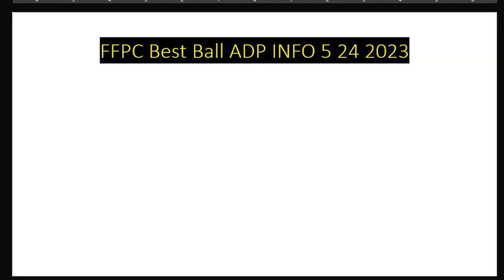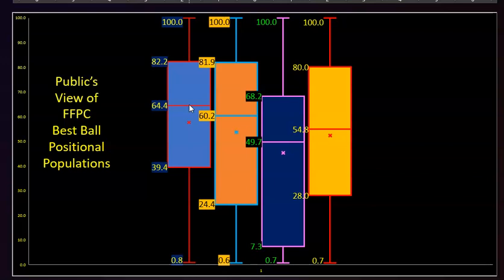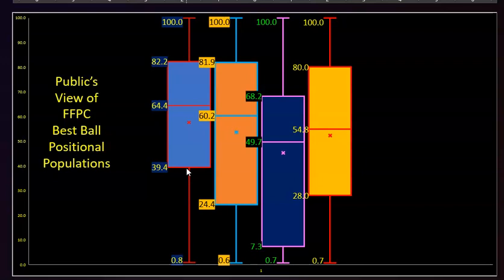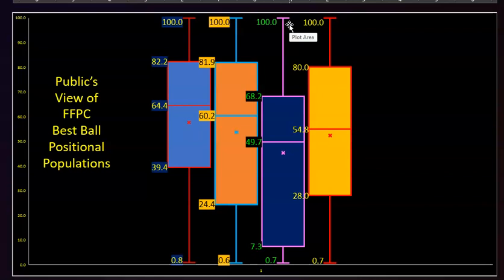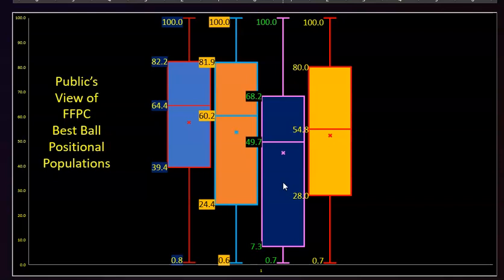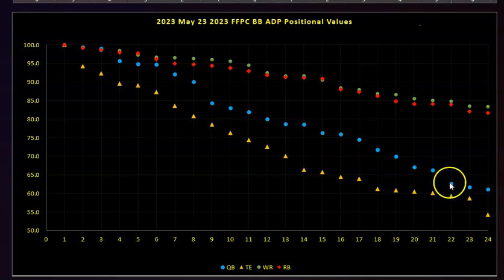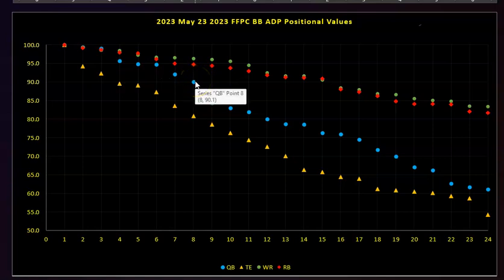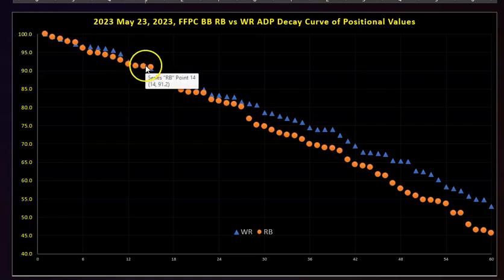FFPC Best Ball Discussion Professor Style